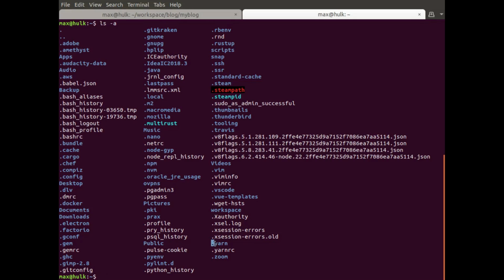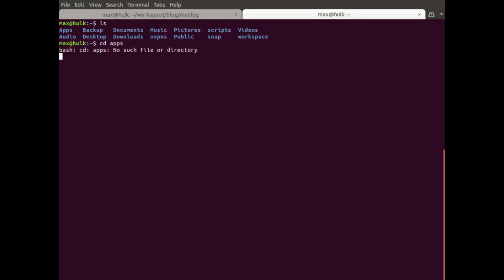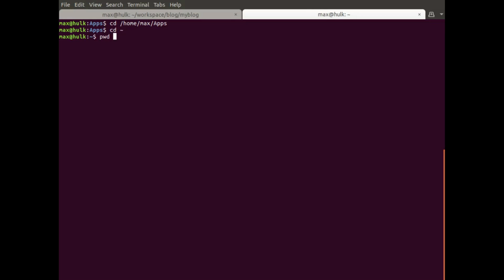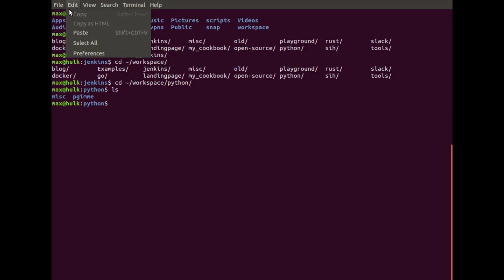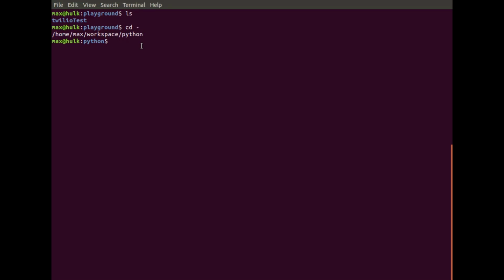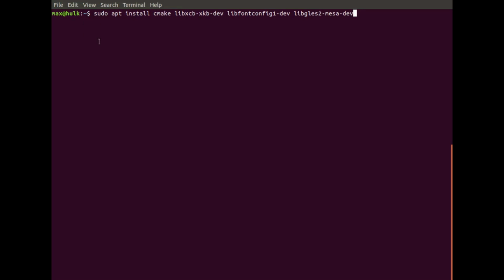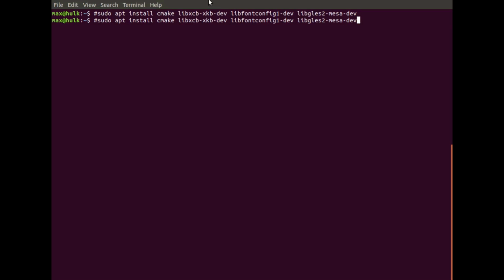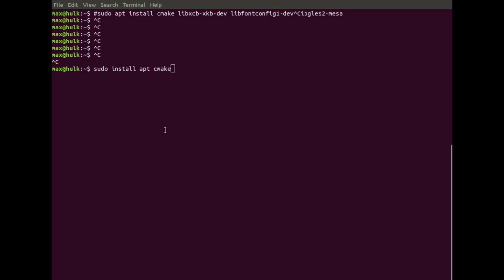Linux CLI Basics Guide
This is a guide to get you moving around the Command Line Interface (CLI) on linux and unix systems. Sometimes called *nix style operating system.  Covers a few examples of editing the active terminal line as well. If you are new to the Terminal or Command Line on a Linux distribution or Mac OS this is for you!

00:00:26 ls list command
00:01:20 cd change directory command
00:05:55 Delete and Edit the active terminal line
00:11:52 Swap words on active terminal line
00:12:40 How do I get to the Terminal?